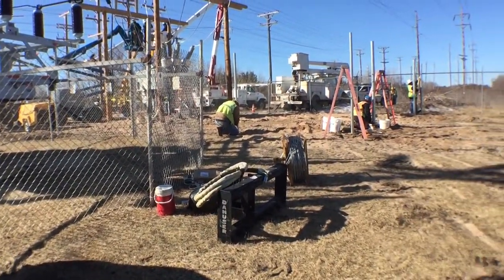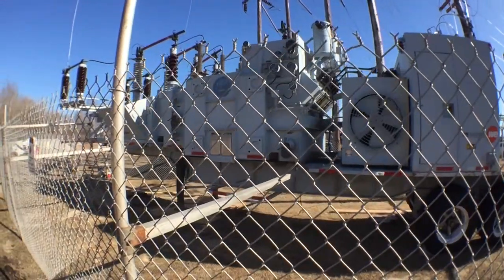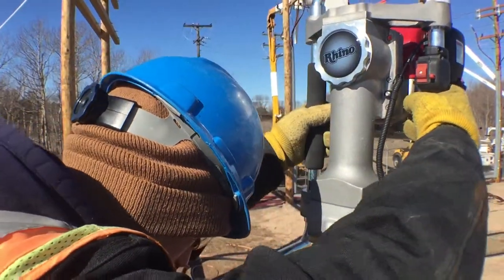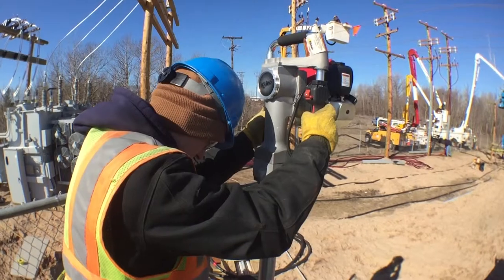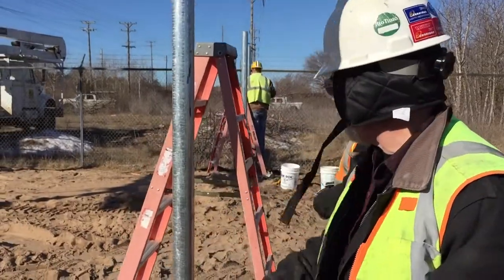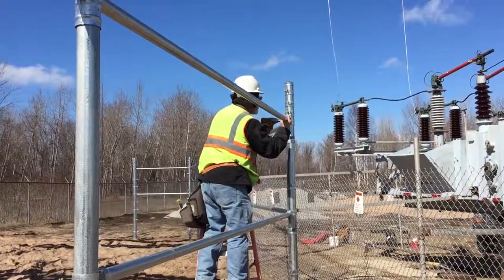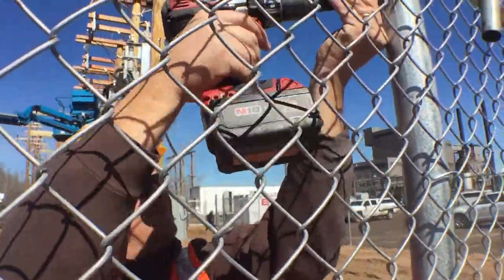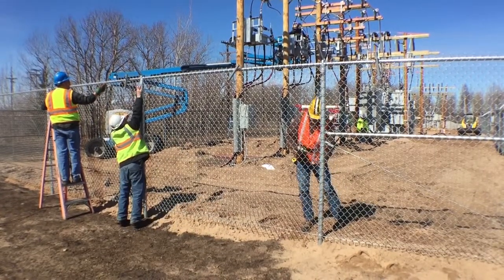Installing chain link fence at Escanaba power plant substation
Ron talks about the fencing project at the Escanaba power plant substation after the explosion of the substation. Delta Fence & Construction is a leader in commercial fencing in Michigan's Upper Peninsula.